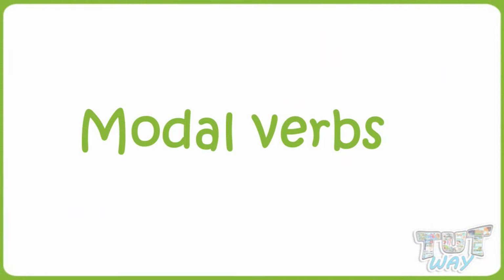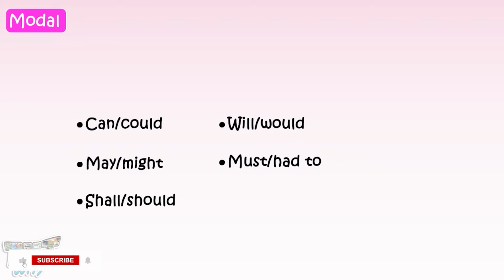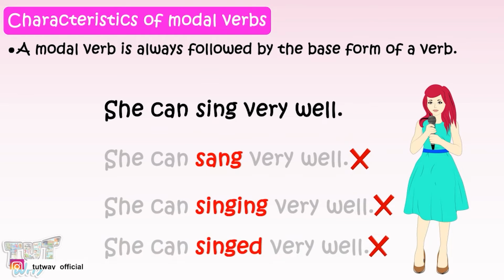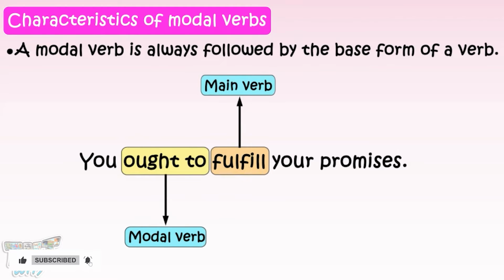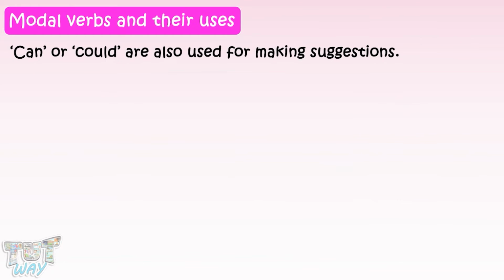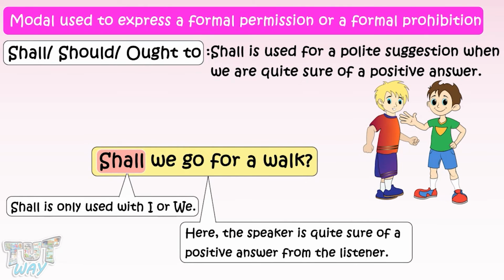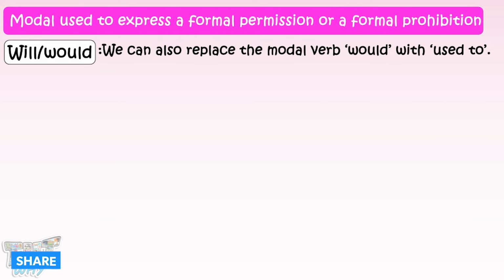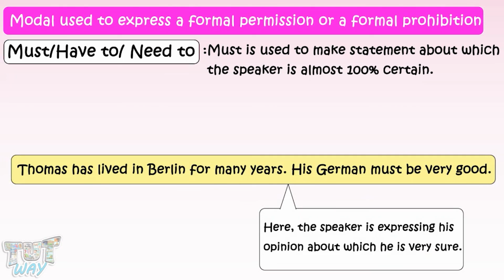Modals | Modals in English Grammar | Modal Verbs | Concepts, Usage, Examples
What are Modals in the English Language? | English | Grade-5
This English video explains about “What are Modals in the English Language?”. This will help them a lot in their daily routine.
Topics Covered:
Modals
Examples of modals
Usage of modals
English Grammar